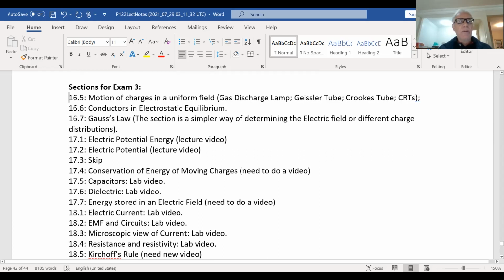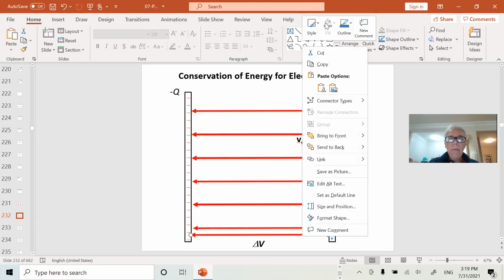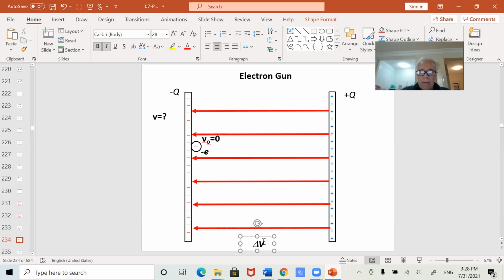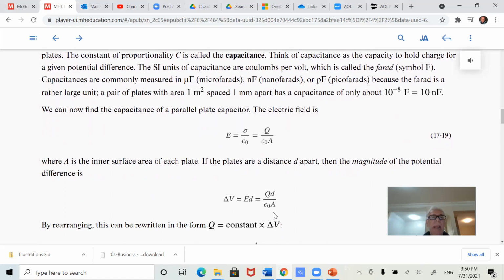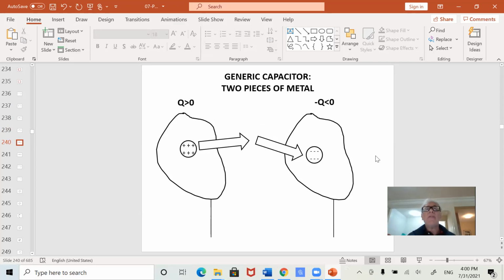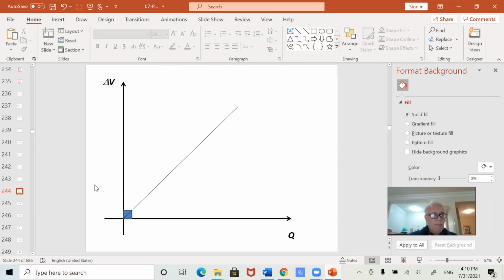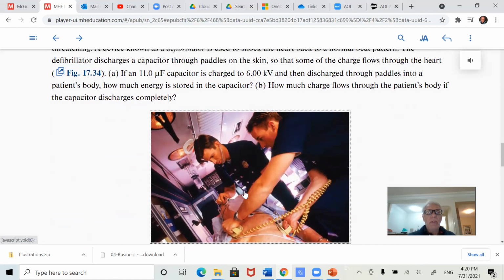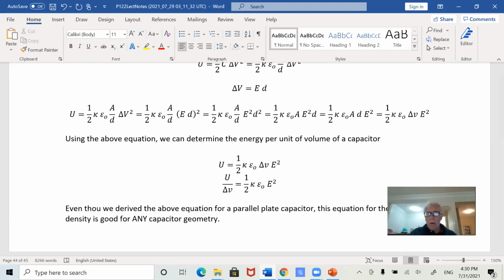P122 LectureChapter17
17.4: Conservation of Energy of Moving Charges
17.7: Energy stored in an Electric Field